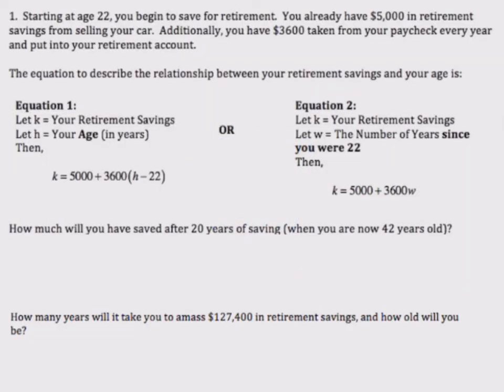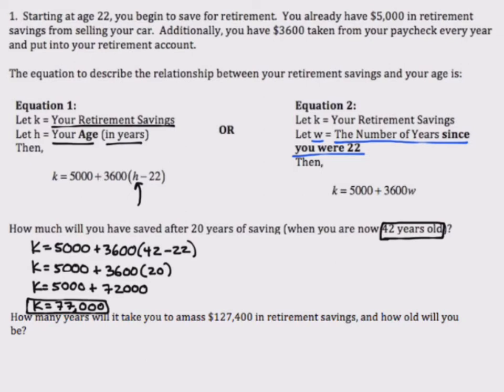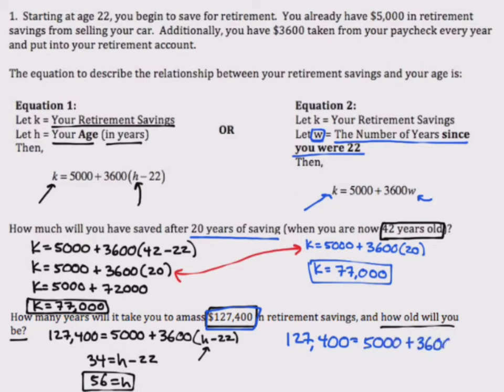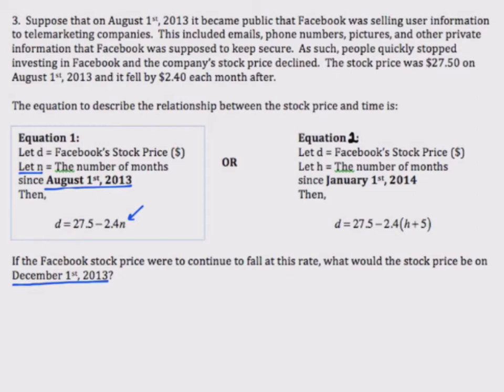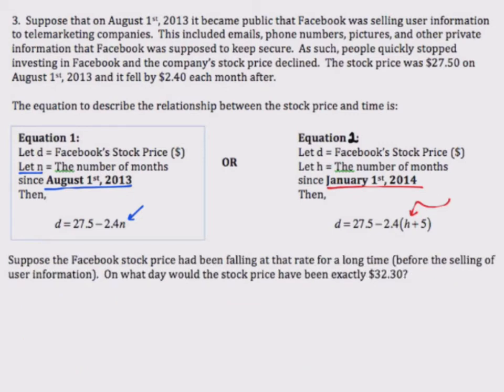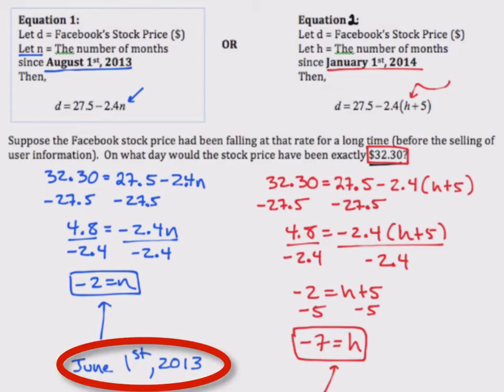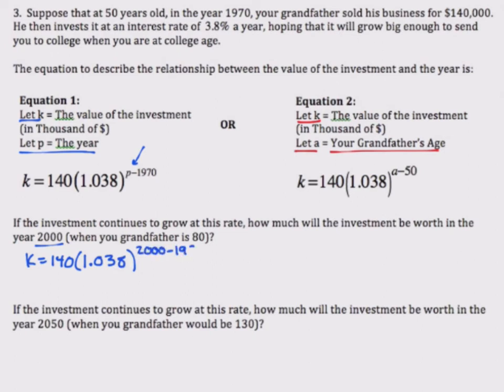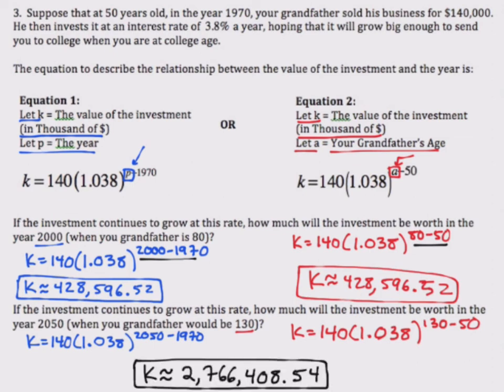Function Equations (C4V3) Part 2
Using equations describing real world situations.